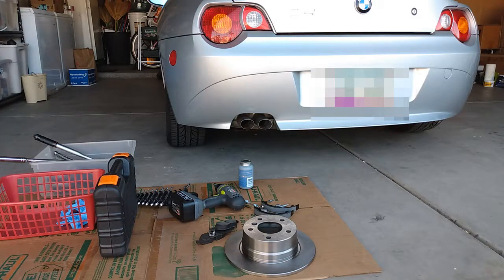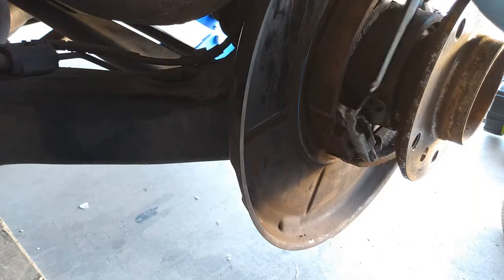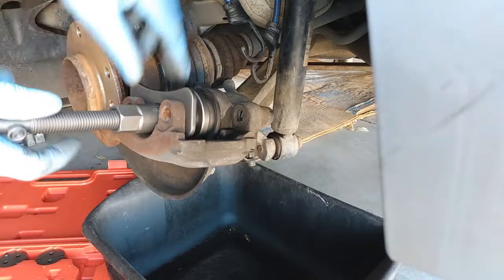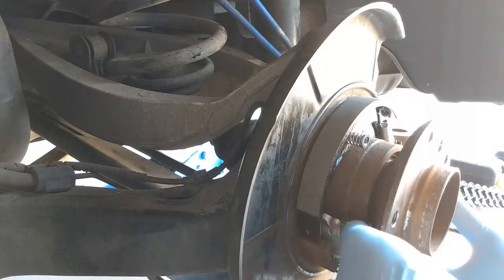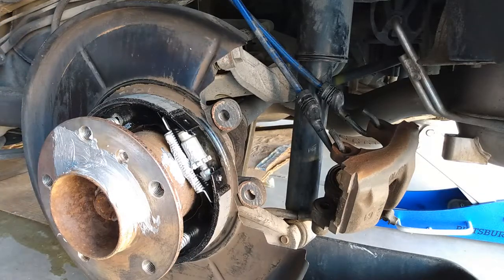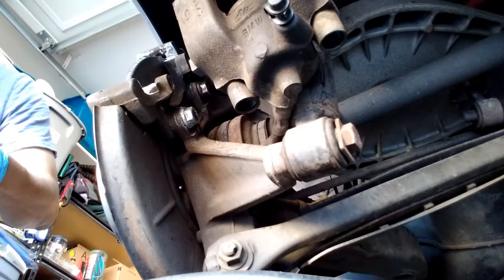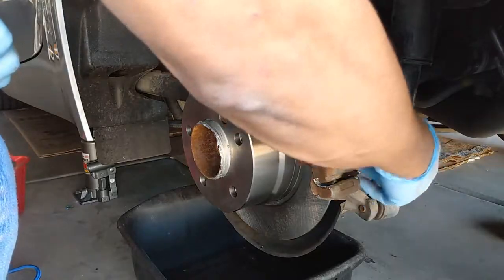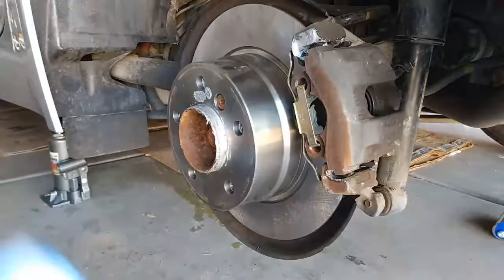Replace Rear Brake Kit for 2003 BMW Z4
This video shows you how to replace the 2003 BMW Z4 rear brake kit including rotor, disc pads, and drum shoes.

Torque information:
6mm hex bolt retaining brake disc - 16 nm (11 ft lb) (snug tight)
16mm Caliper bolt - 65 nm (47 ft lb)
7mm hex bolts Sliding Guide - 30 - nm (22 ft lb) - definition of hand tight
17mm Wheel bolts - 120+/- 10 nm (88 - 95 ft lb)